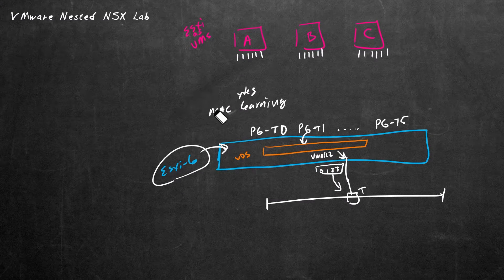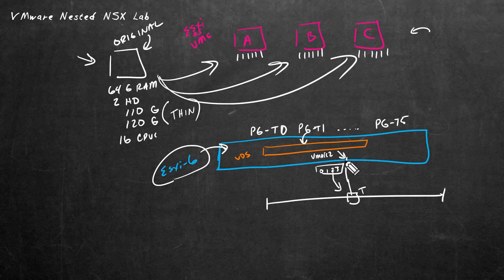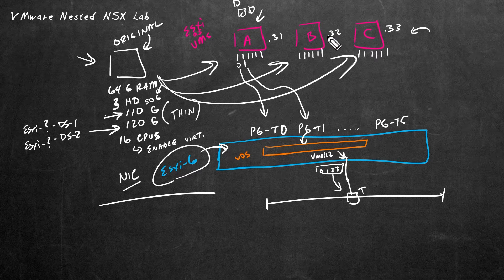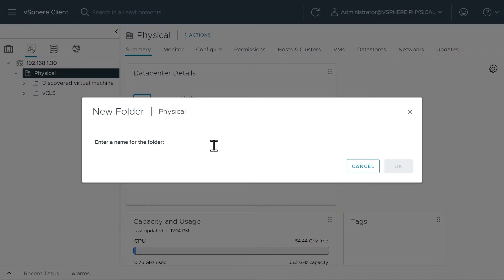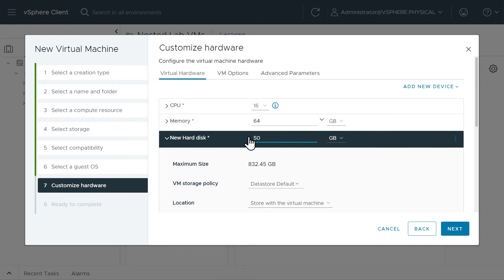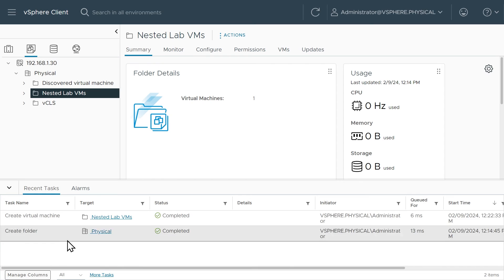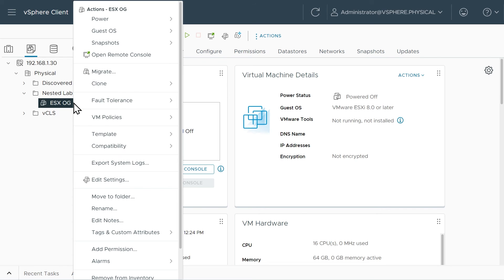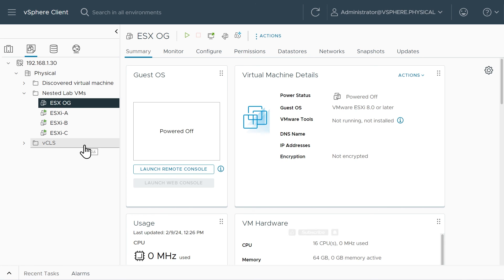How to Deploy ESXi Hosts as VMs | NSX Home Lab Part 9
In this video I'll walk you through how to deploy ESXi hosts as VMs on a Dell R630 Server for use in an NSX home lab environment.

🦘 Jump links:
00:xx  ⏩